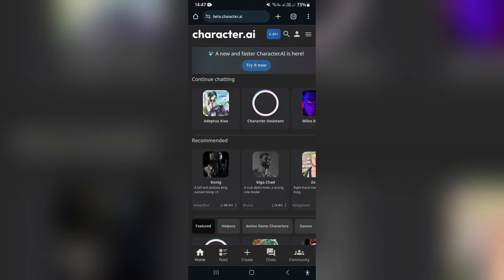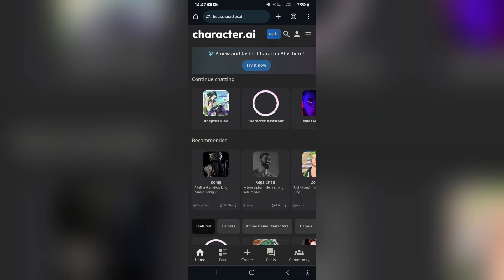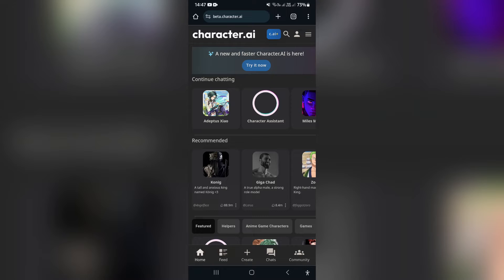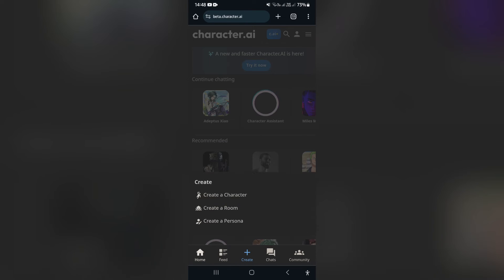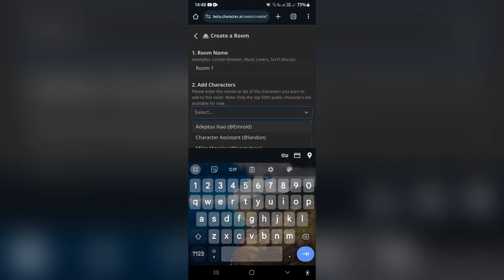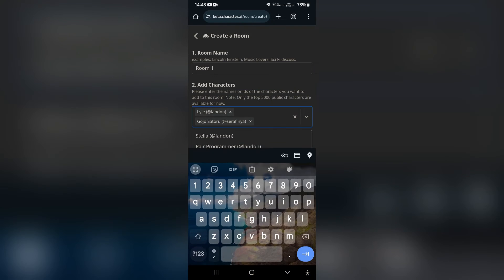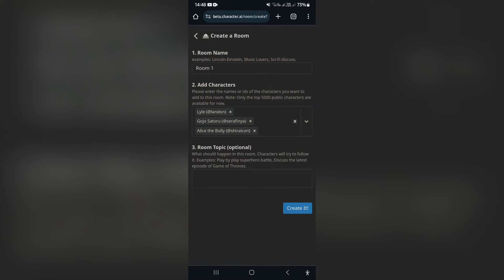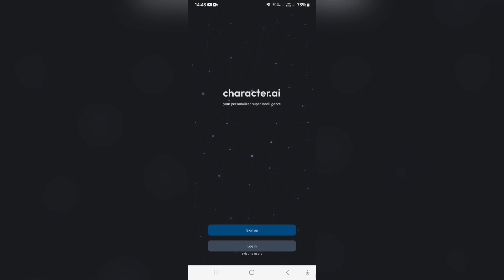How to Make a Group Chat in Character AI Mobile in 2025 | Character AI Tutorial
In this video 'How to Make a Group Chat in Character AI Mobile,' we'll guide you through the process of creating a dynamic group chat using the Character AI mobile app. Group chats allow you to bring multiple characters to life, fostering interactive and engaging conversations.

Timestamps

Intro – 00:00 – 00:07
Making Group Chat in Character AI Mobile – 00:08 – 01:38